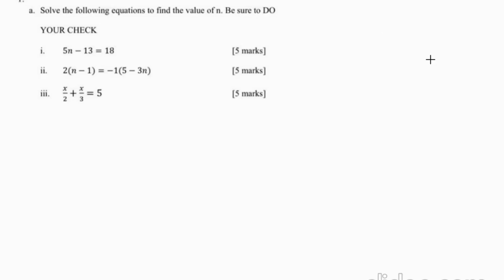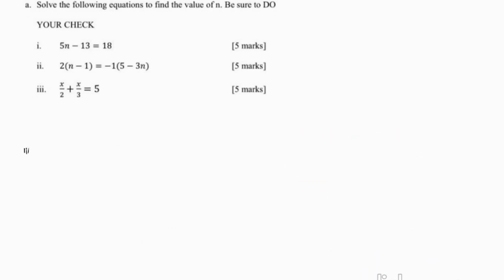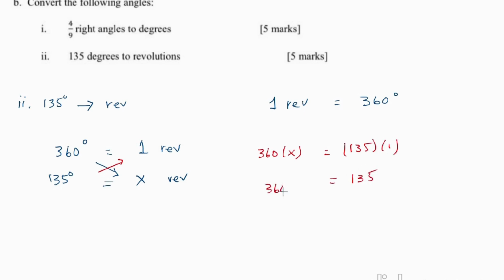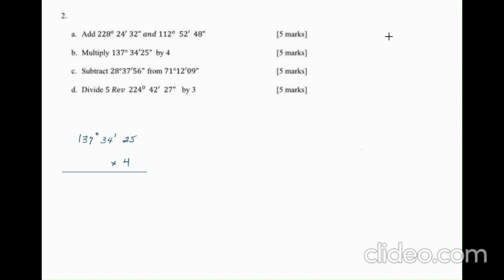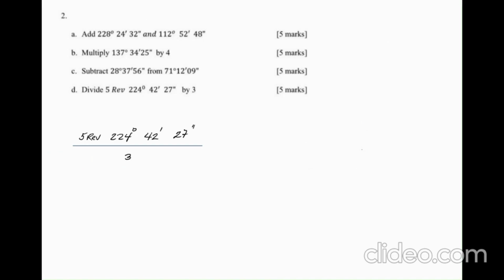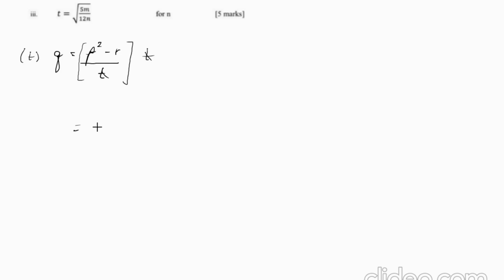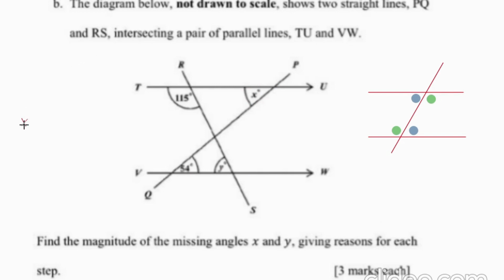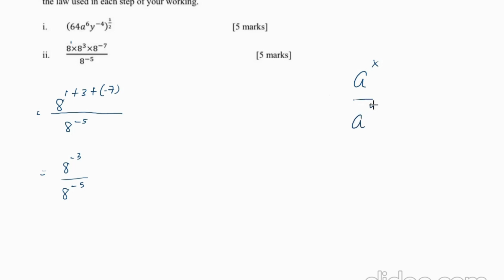2nd Form Mock Math Exam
This is a mock exam solution for 2nd form (Highschool Sophomore)